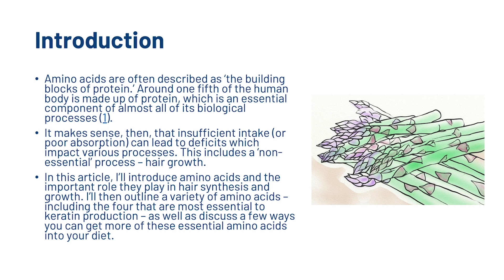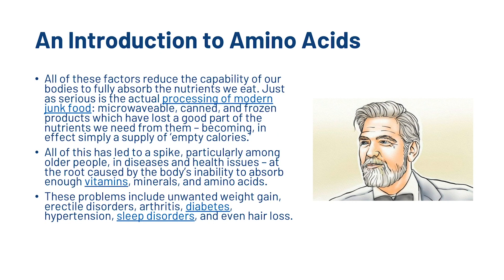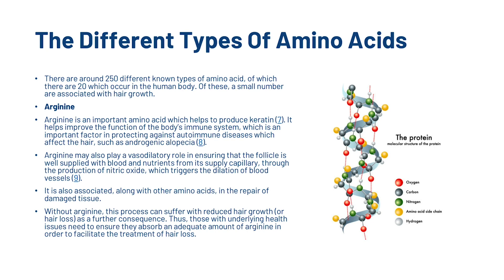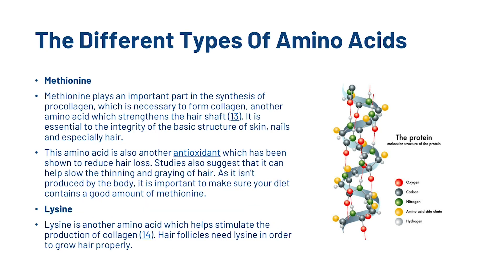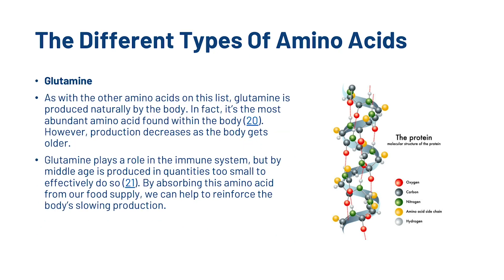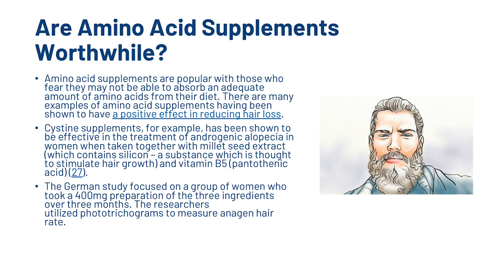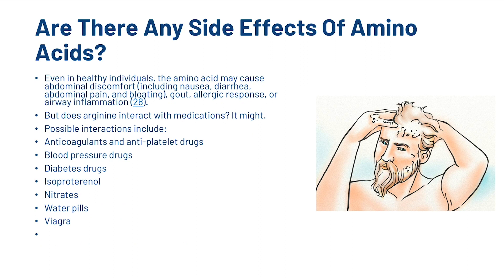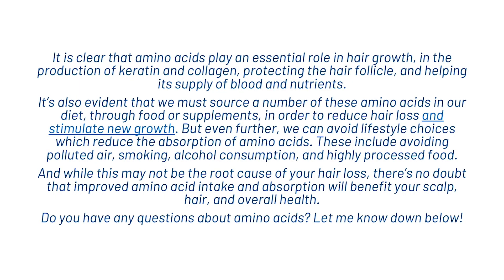Amino Acids for Hair Growth - Do They Work?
In this video, we look at amino acids for hair growth. We look at the different types of amino acids, as well as how they can impact hair loss and hair growth.

Amino acids are often described as ‘the building blocks of protein.’ Around one fifth of the human body is made up of protein, which is an essential component of almost all of its biological processes (1).

It makes sense, then, that insufficient intake (or poor absorption) can lead to deficits which impact various processes. This includes a ‘non-essential’ process – hair growth.

In this article, I’ll introduce amino acids and the important role they play in hair synthesis and growth. I’ll then outline a variety of amino acids – including the four that are most essential to keratin production – as well as discuss a few ways you can get more of these essential amino acids into your diet.

An Introduction to Amino Acids
In simple terms, amino acids can be described as organic compounds made up of even smaller compounds known as amines (2).

Amines are made up of a lone atom of nitrogen and a non-bonding pair of valence electrons, which together form the chemical bond of the amine.

The other chemical compound forming amino acids is carboxylic acid, plus the side chain chemical group which gives each different amino acid its individual properties.

Amino acids make up a large proportion of our tissue and muscles, and give cells their particular structure. They are essential to use for storing nutrients and facilitating their movement around the body.

This means that they play an essential role in healing damaged tissue, skin, bones, and hair (3).

The importance of amino acids to our survival is reinforced against a backdrop of the industrialization of society and its consequences for human health.

The majority of people in the world now live in urban environments which are affected by pollution caused by the burning of fossil fuels. These people consume heavily processed foods, including meat from hormone-fed cattle and heavily-fertilized agricultural produce.

They often also live in a culture which promotes the regular consumption of alcohol and smoking of tobacco.

All of these factors reduce the capability of our bodies to fully absorb the nutrients we eat. Just as serious is the actual processing of modern junk food: microwaveable, canned, and frozen products which have lost a good part of the nutrients we need from them – becoming, in effect simply a supply of ‘empty calories.’

All of this has led to a spike, particularly among older people, in diseases and health issues – at the root caused by the body’s inability to absorb enough vitamins, minerals, and amino acids.

These problems include unwanted weight gain, erectile disorders, arthritis, diabetes, hypertension, sleep disorders, and even hair loss.